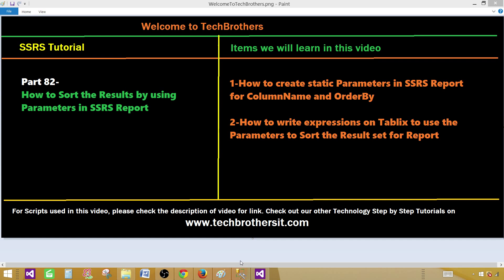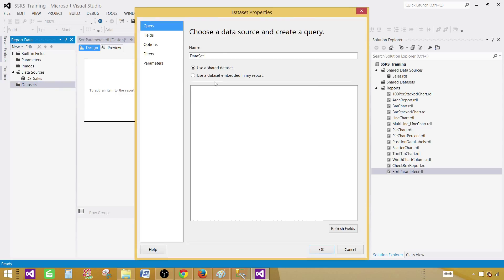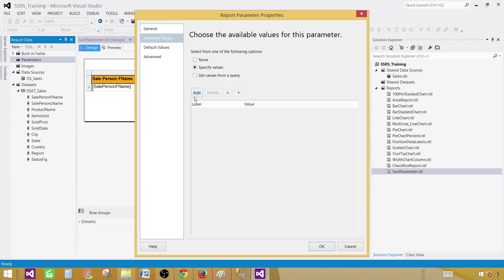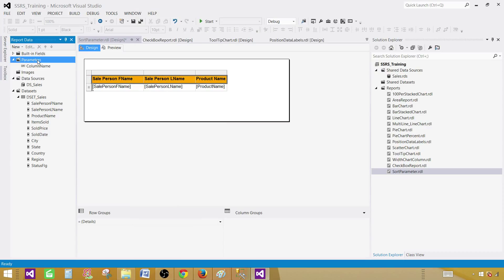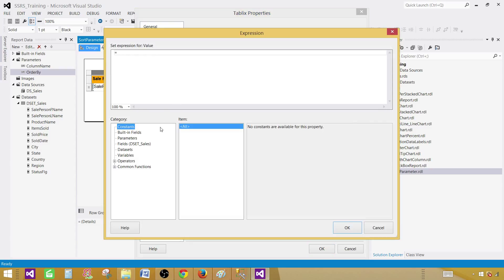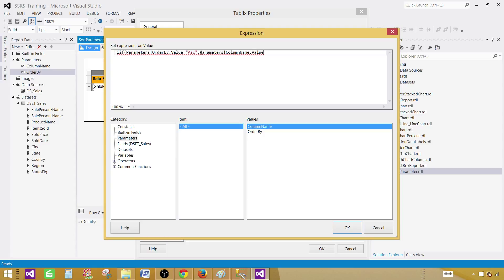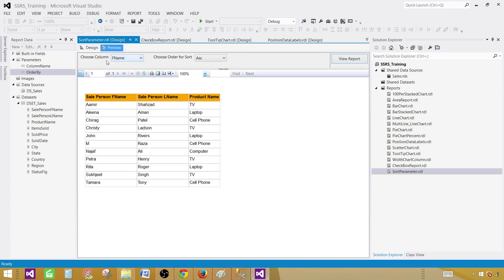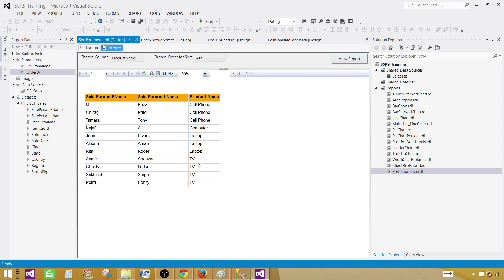SSRS Tutorial 82 - How to Sort the Results by using Parameters in SSRS Report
In this video of SSRS Tutorial Series, you will learn How to Sort the Results by using Parameters in SSRS Report

How to create static Parameters in SSRS Report for ColumnName and OrderBy

How to write expressions on Tablix to use the Parameters to Sort the Result set for Report

How to use IIF in SSRS Report

How to Sort the Data Ascending and Descending in SSRS Report